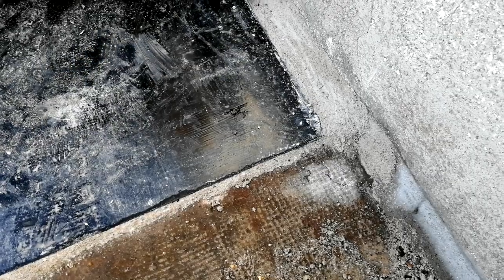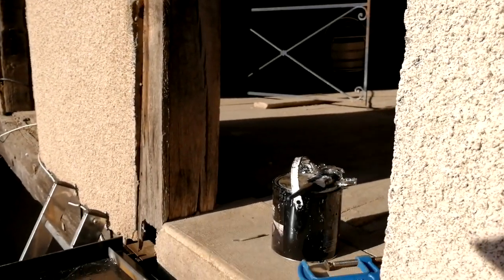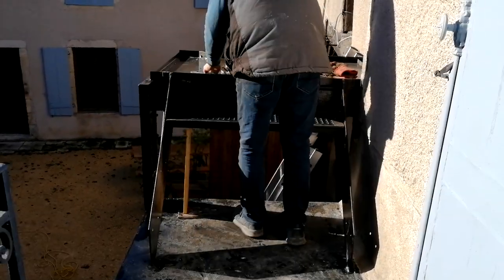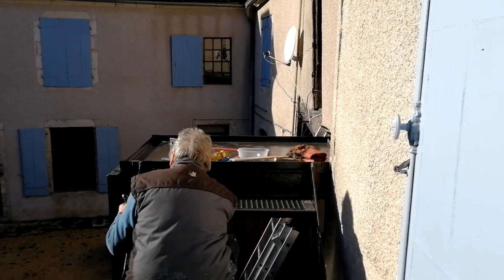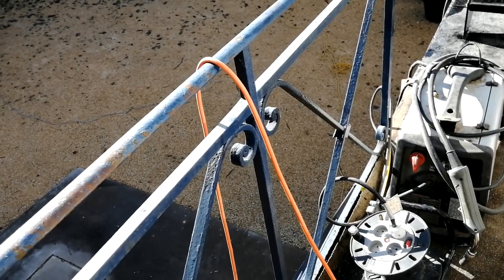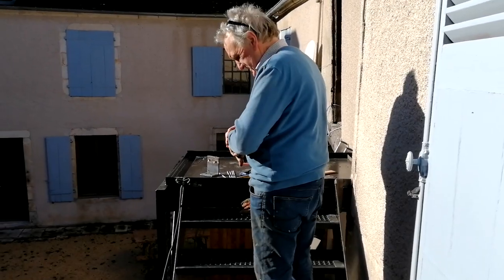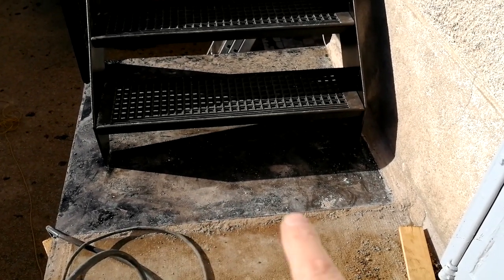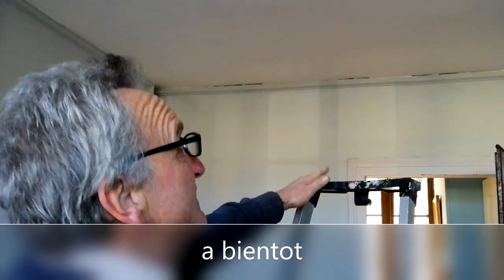Not Quite a Chateau DIY 171 - Fitting the Balcony Stairs - Scared of Heights - and Close to the Edge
Tony fits the balcony stairs he made earlier. It's a little bit scary for me though!

  @Journey to the Chateau is Patrick and Stuarts' channel

We are Tony and Jane and we are living in and renovating our old Relais De Poste/Coaching Inn.
We live in the middle of France in a region called The Berry.
We have over 40 rooms to renovate so there is plenty of work to be done. We also love to trawl the local Brocantes, flea markets and antique shops for quirky furnishings and furniture.
We love to find out about local history and often visit other peoples buildings including our friends’ Chateaux.